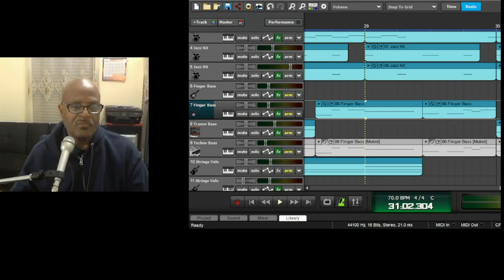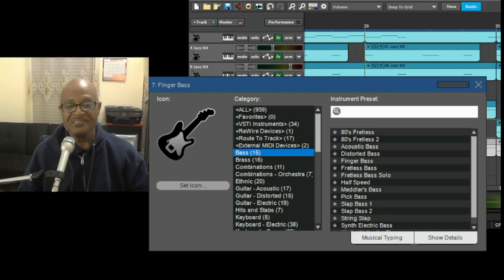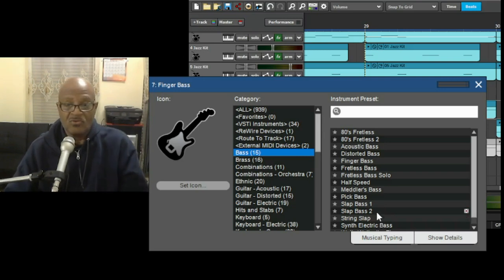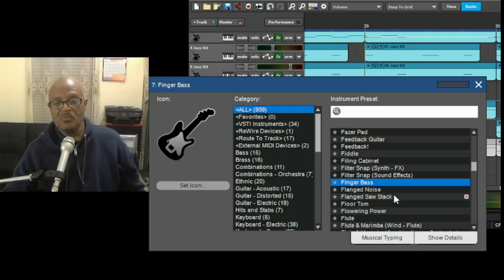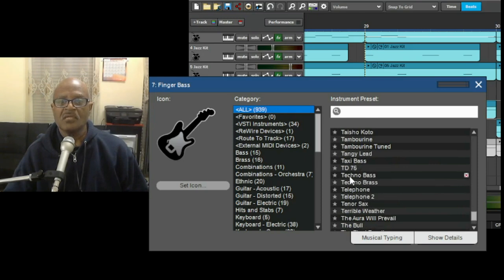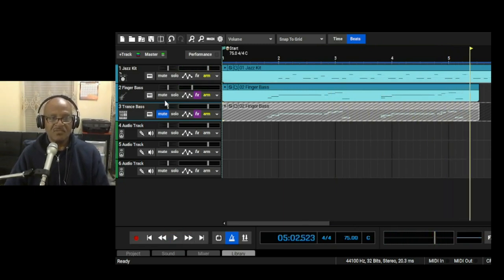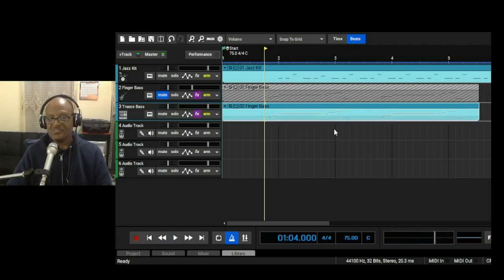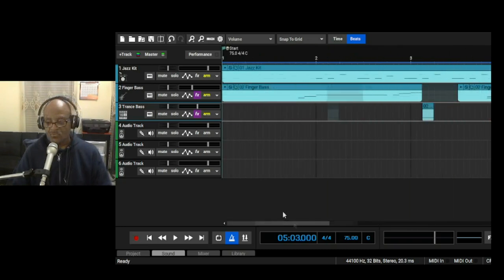How to access bass instruments in Mixcraft 9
How to access bass instruments in Mixcraft 9. When you want the bass instrument that'll give you the deep bass notes you want.

Downloading and joining this product listing could make you a five figure income reselling digital products. Join the program, Copy and paste on the word document list, and then share. It’s simple to do.